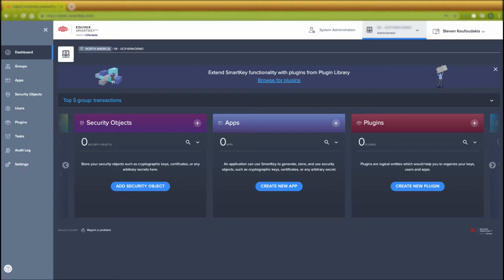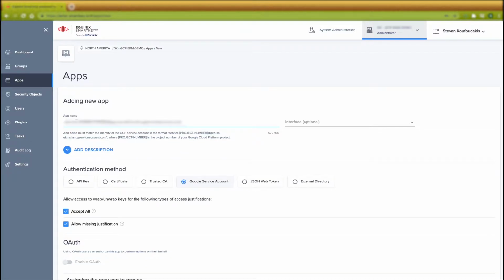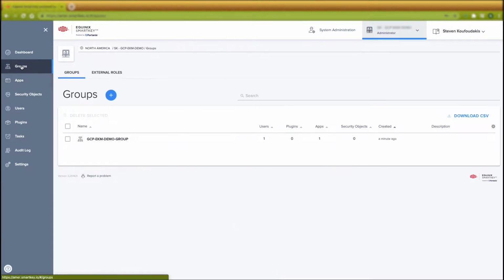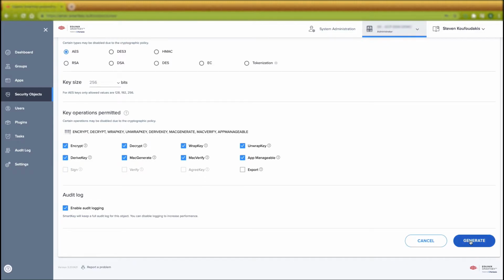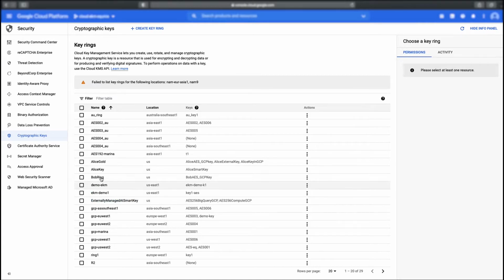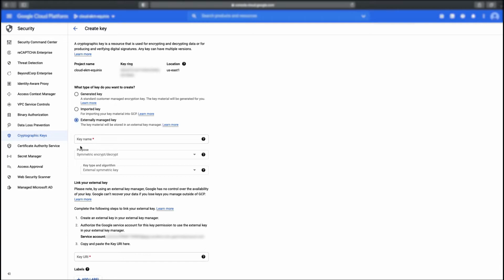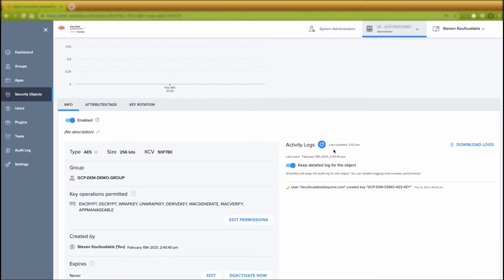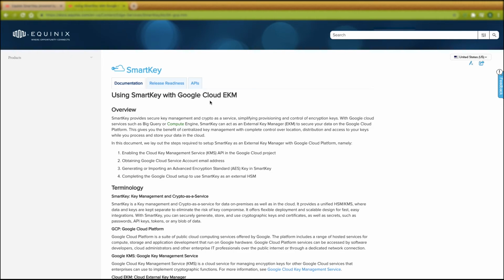Equinix SmartKey Integration with Google Cloud EKM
Learn about Equinix SmartKey Integration with Google Cloud EKM.